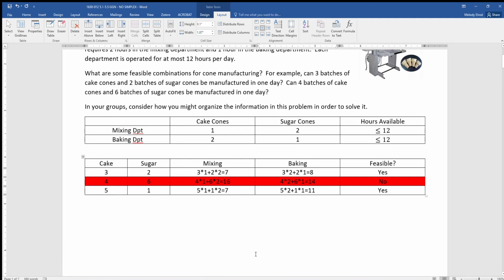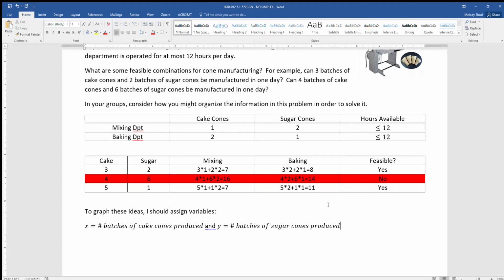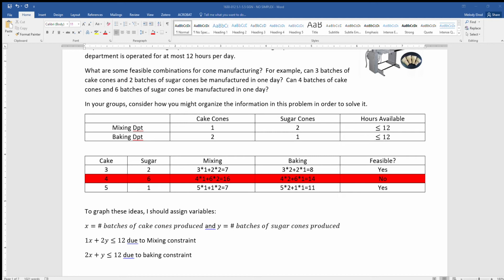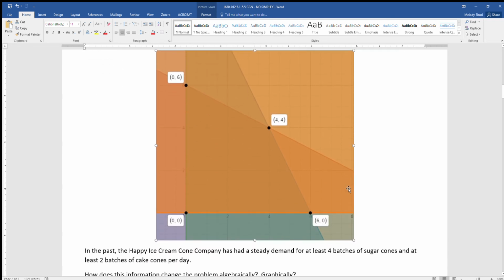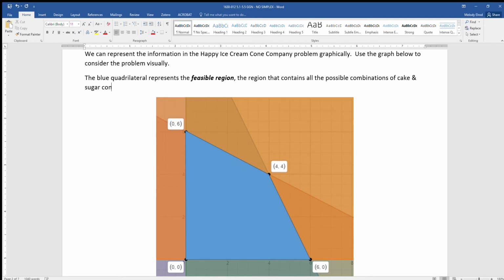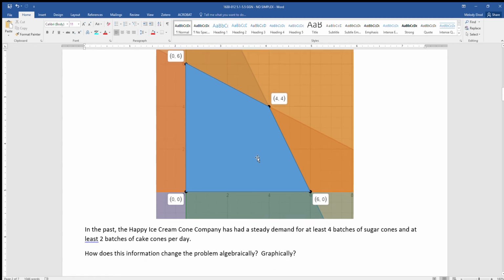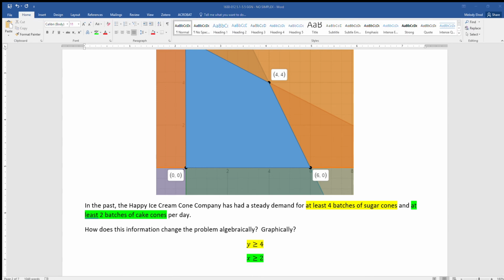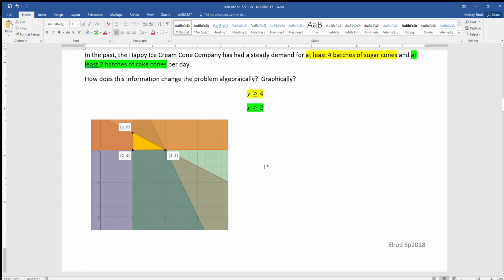5.1-5.2 GGN Part 2 Modeling through Graphing